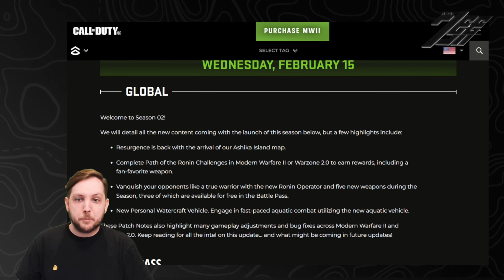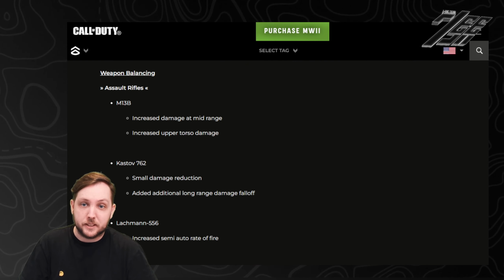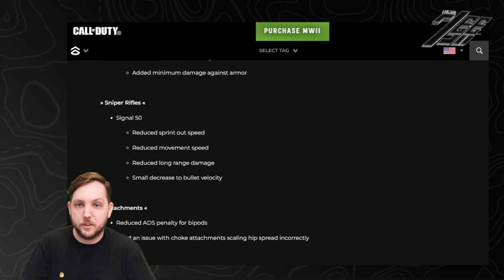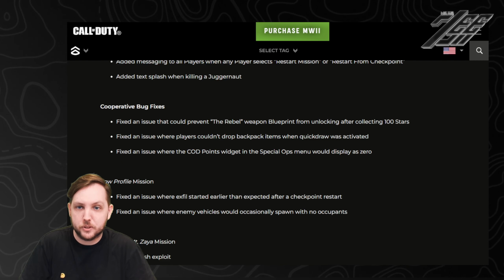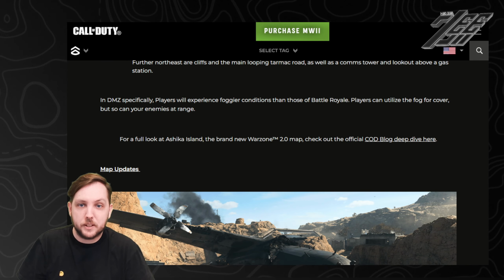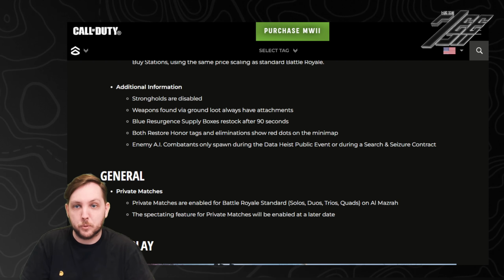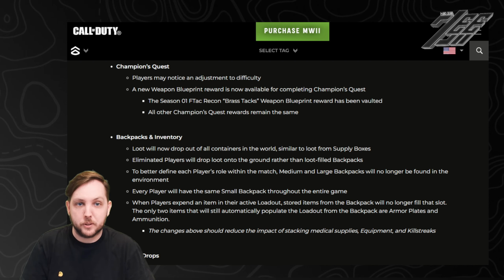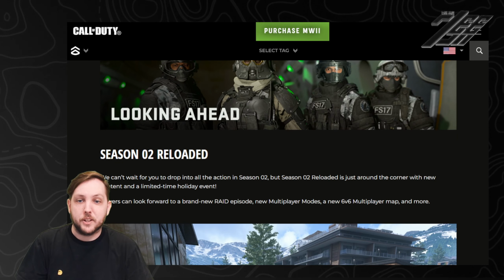Warzone 2 / DMZ Patch Notes 15/02/2023 - Season 2 is going to save us all!